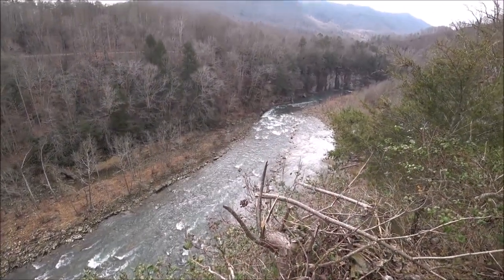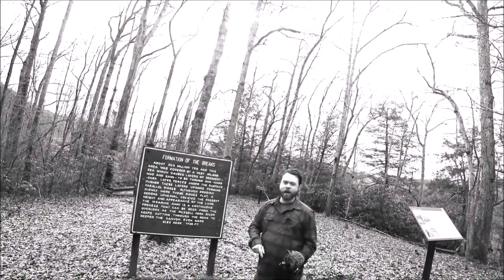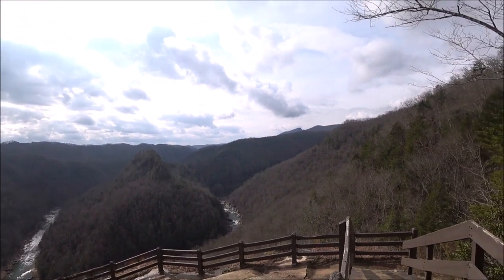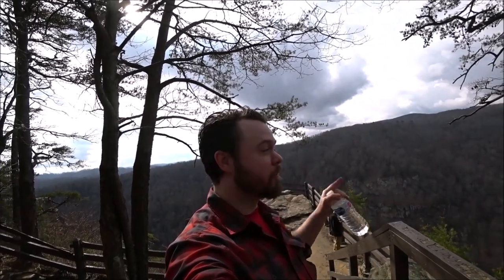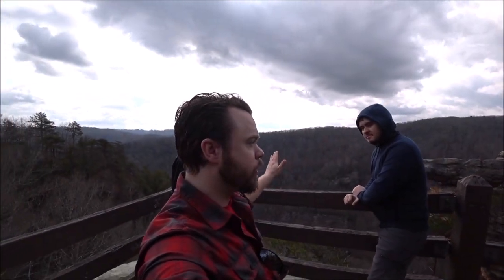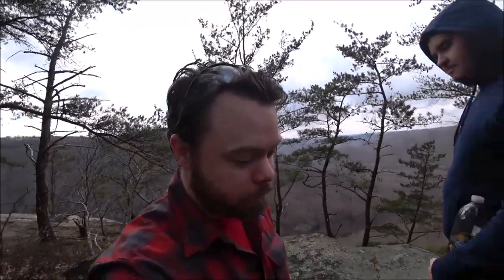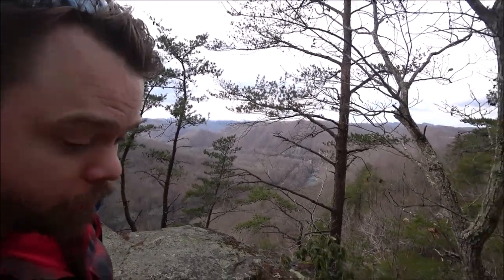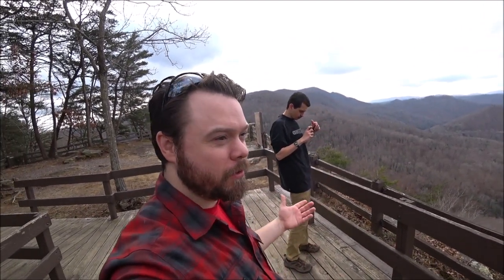Breaks Interstate Park Virginia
In this video, the Knights of the Trail kick off 2019 with a bang, by Traveling to the "Grand Canyon of the South" at Breaks Interstate Park Viginia. They will take you to the major view points at the breaks and provide a little information about the area as well. Make sure to stick around to the end for a bloopers reel.